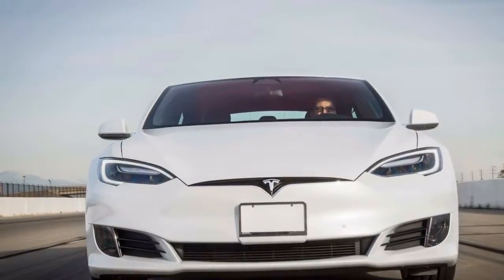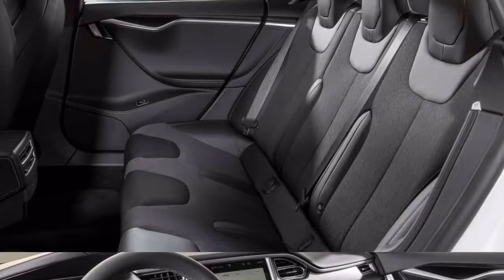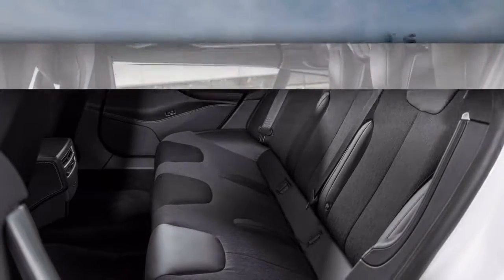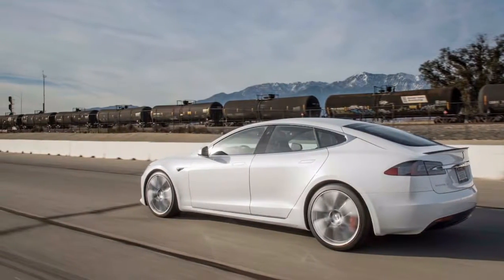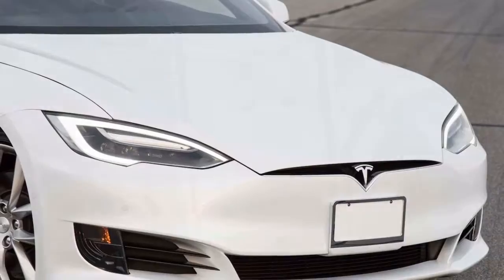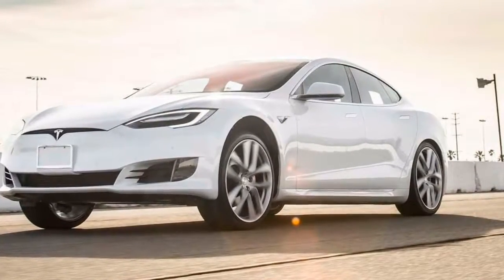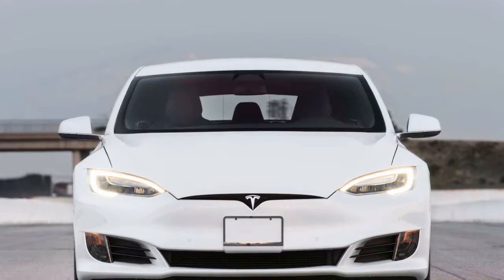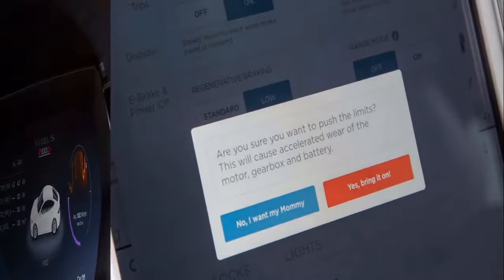WOW.. 2018 Tesla Model S P100D [Review]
Some user are looking for tesla model s p100d quarter mile time. Tesla model s p100d insane mode is really interesting to be discussed. Do you wondering about tesla model s p100d wludicrous upgrade. Subjectively, we think tesla model s p100d with ludicrous mode is some discussion that required in the internet. Firstly, we also puzzled about tesla model s p100d 2018.
The Tesla Model S has altered the way we see electric autos and is to some extent in charge of the new influx of every electric vehicle that are currently achieving the market. Of the considerable number of variations, the range-topping subsidiaries have done the most to persuade customers that the inward burning motor has met its match.

The P100D is the most recent such model and as is normally the case, YouTube is flooded with no holds barred examinations with pretty much whatever else out and about. This is nobody trap horse however; steady updates and changes have seen the Model S form into a proficient extravagance vehicle and the P100D comes pressed with cutting edge highlights.

The lodge is a blend of current, moderate outline, the extensive 17-inch touchscreen controls pretty much every capacity on the auto and the main staying physical catches are to be found on the controlling wheel.

On account of a battery pack that broadens the length of the undercarriage, there is a great deal of room inside and five grown-ups will fit easily. A discretionary third column offering two littler seats is accessible while an official four seat choice can likewise be determined which confines the back seats to two extremely sumptuous seats.

While inside material quality isn't up to the best adversaries in this value go, the accessibility of different premium inside completions on the P100D elevates the extravagance levels over the base Model S.

The back trunk is roomy or more normal in measure , foldable back seats take into consideration a vast load territory and there is as yet the front trunk, or frunk as Tesla get a kick out of the chance to call it, for extra storage room.

Subjectively, i consider tesla model s p100d l is a topic that needed in the web. Do you wondering about tesla model s p100d ludicrous drag race. Proly, you are part of some people that searching for content about tesla model s p100d drive. The maker are very happy to present you this video regarding tesla model s p100d the app. At first, we also wondering about tesla model s p100d startup.